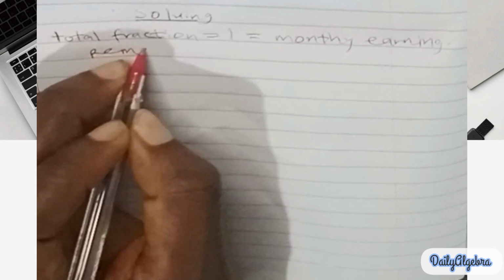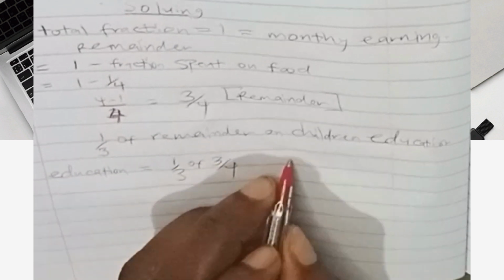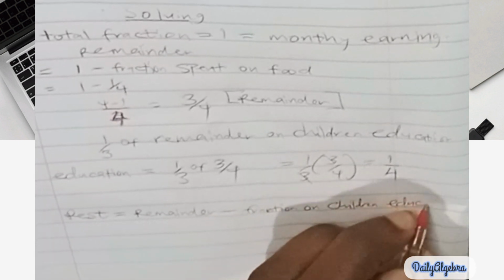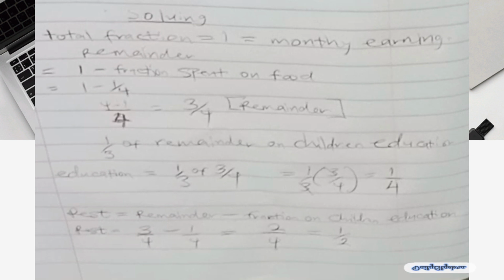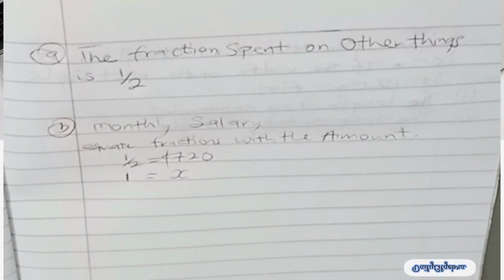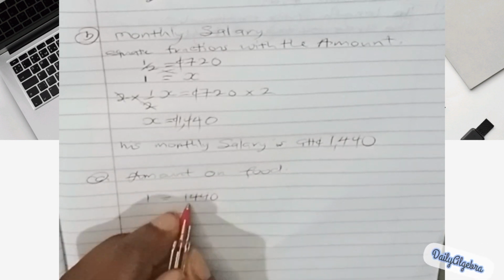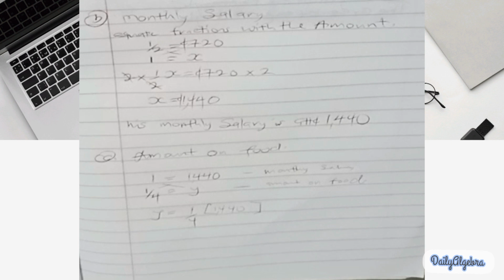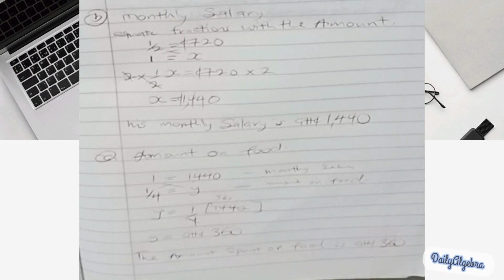Application of Fractions; How to Solve fractions with the remainder theorem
Solving for fractions with a fraction on remainders

Maths is an invaluable tool for comprehending and interpreting the world around us. It allows us to process data, calculate possibilities, and identify patterns and trends. Furthermore, maths is applied to solve issues in a variety of disciplines, such as engineering, science, business, and finance.

My videos are designed to be easy to follow and provide clear explanations of the concepts. With my help, you'll be able to master the basics and become a Maths pro in no time!